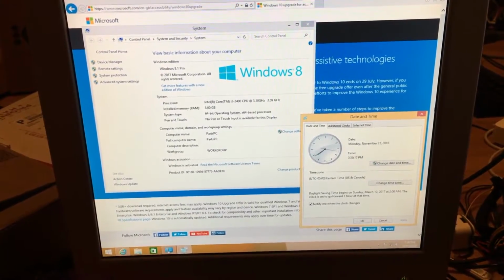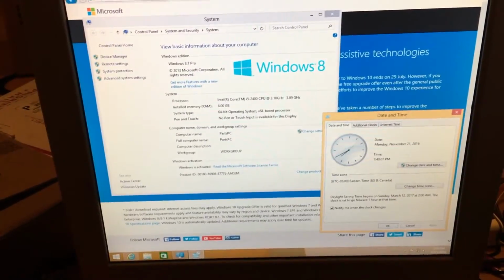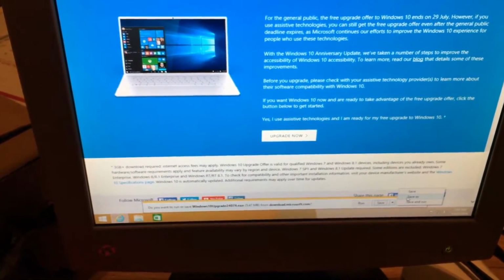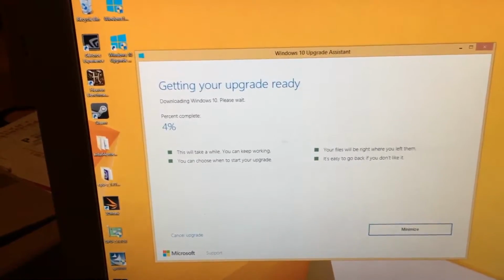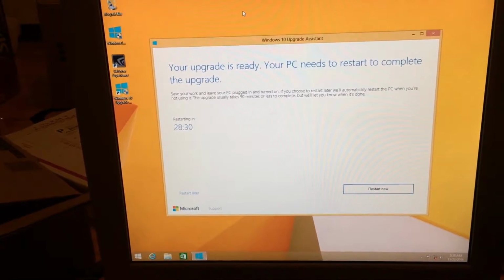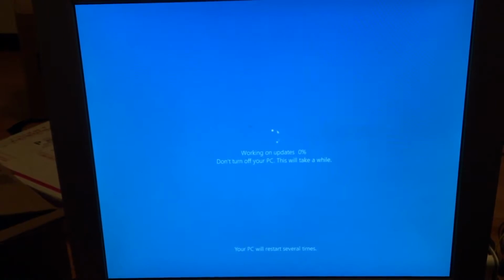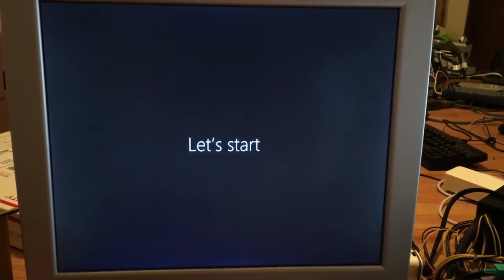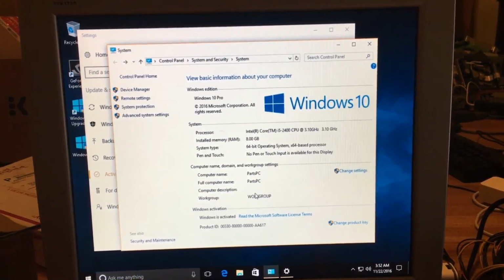[OLD] Tutorial: How to Upgrade to Windows 10 for Free after July 29, 2016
The free upgrade ended on Dec. 31, 2017

I show you what to do to still get the free Windows 10 upgrade.